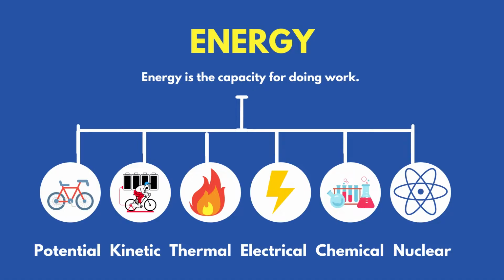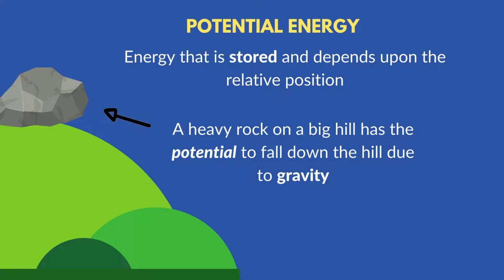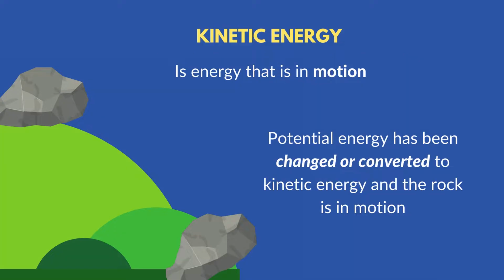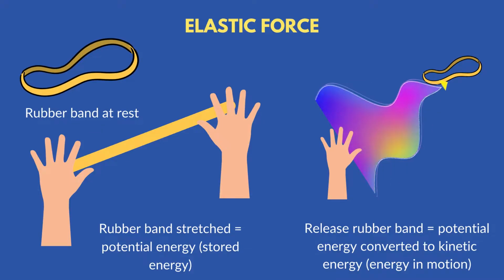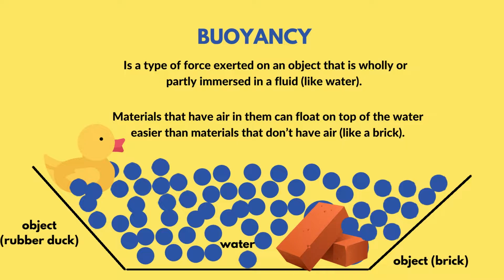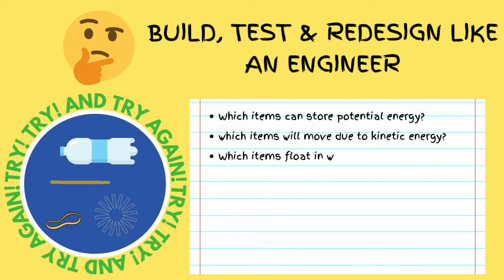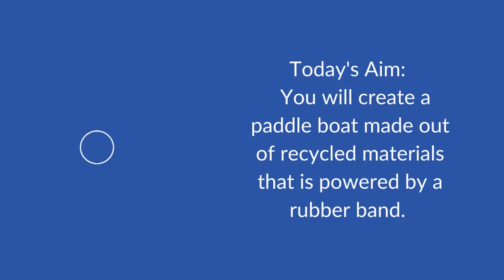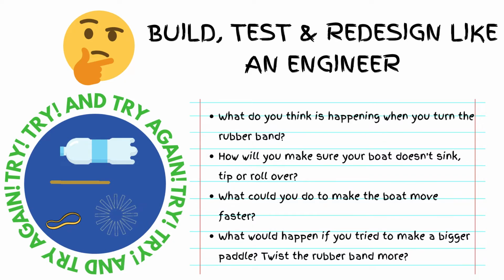Lab in a Bag - Season 2 - Week 3 - Plastic Bottle Boat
Hello and welcome to Week 3 of Lab in a Bag! This week we are going to explore and learn about the energy and how to power our plastic bottle boats!
00:00 Introduction
00:13 Background Information- Energy
00:48 Background Information- Elastic Force
01:26 Background Information- Buoyancy
01:48 Questions to Ask
02:11 Today's Aim
02:28 Materials Needed
02:48 Step 1
03:25 Step 2
05:25 Step 3
06:07 Step 4
06:16 Step 5
06:43 Observations
07:26 Edmodo
07:40 Recycled Sprout House Check Up